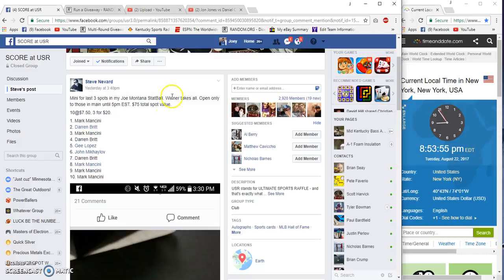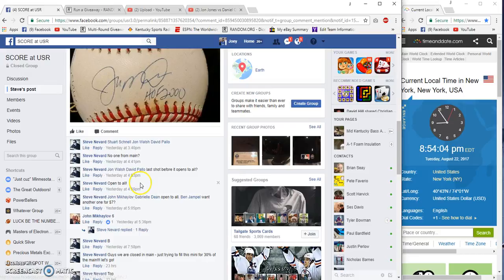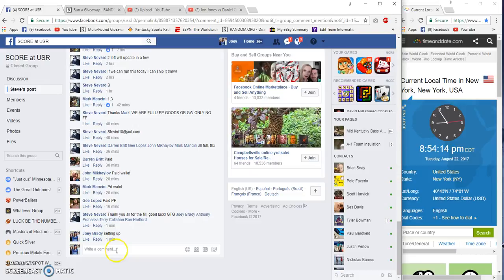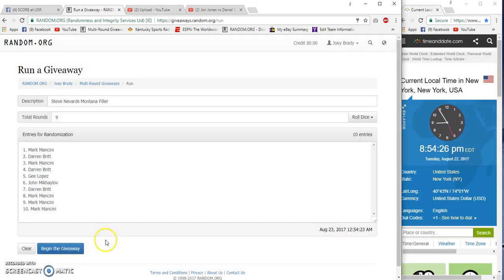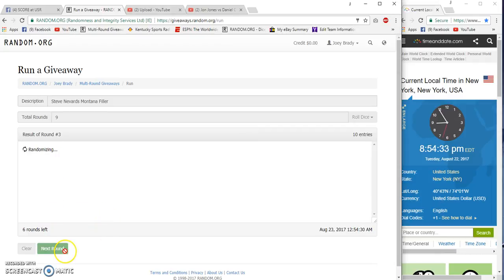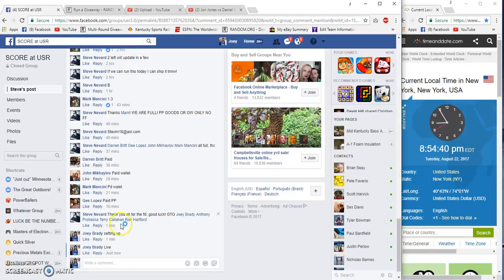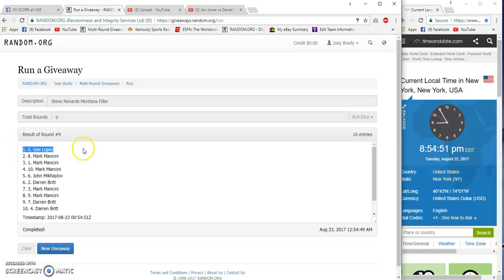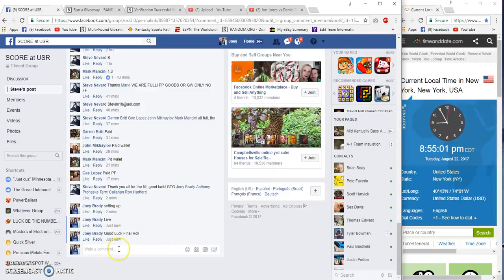Steve Nevards Montana Ball Filler